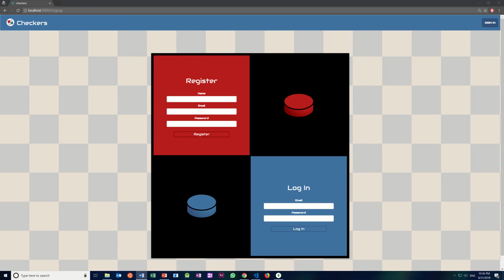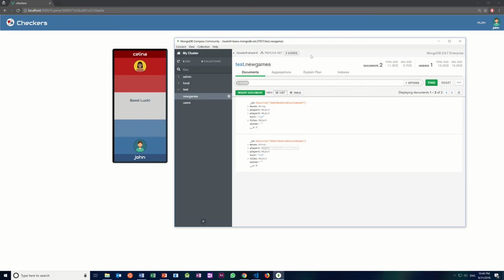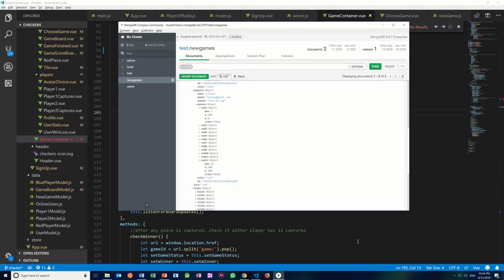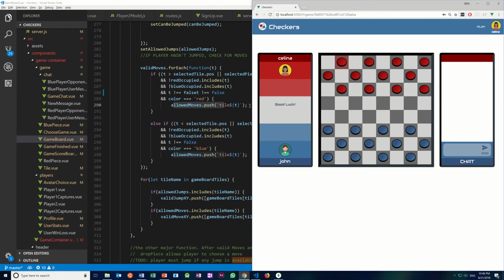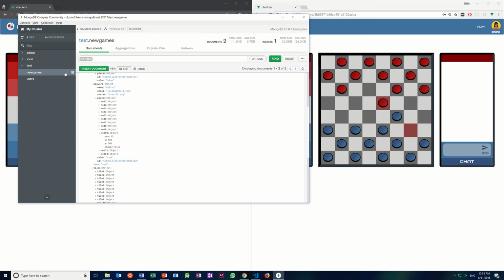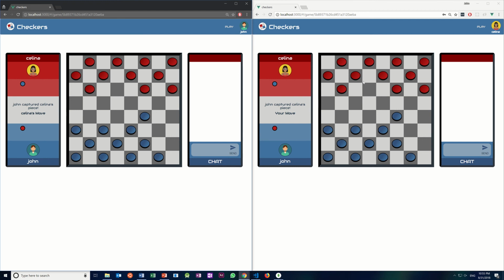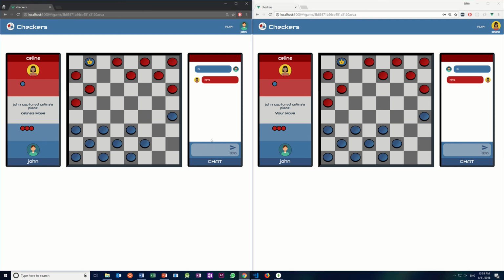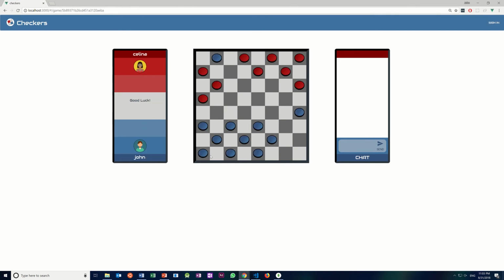Checkers Project Progress Demonstration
John Cameron COSC560